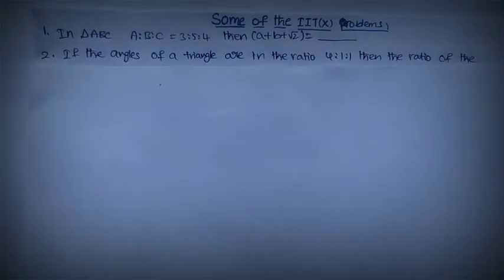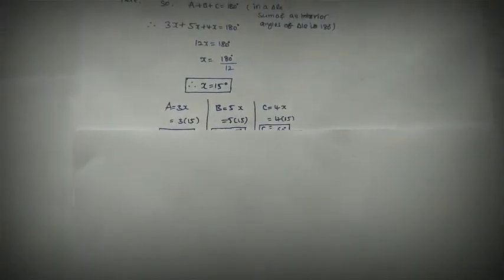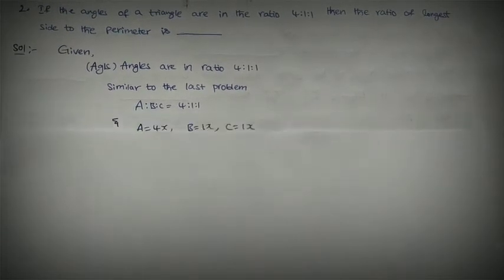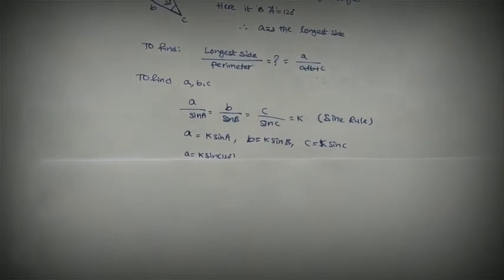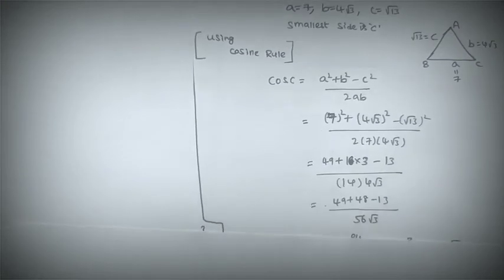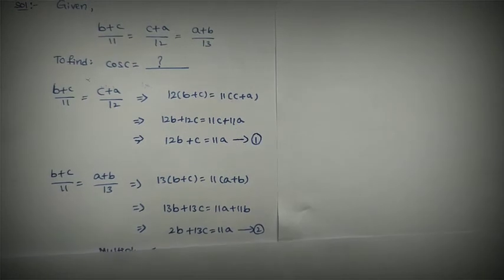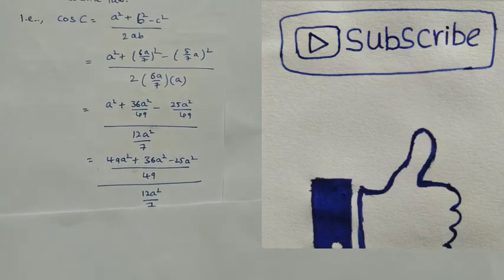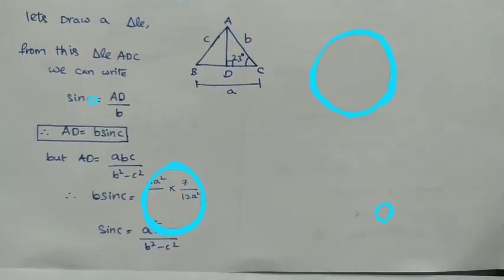ad is altitude angle c is 23 degree ad=abc/b2-c2 then angle b || IIT PROBLEMS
Problems properties of triangle